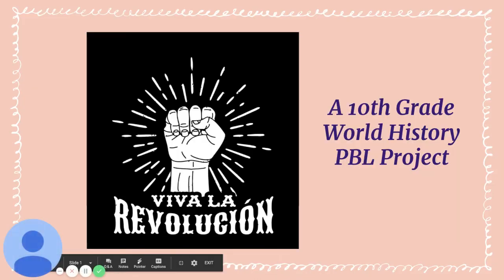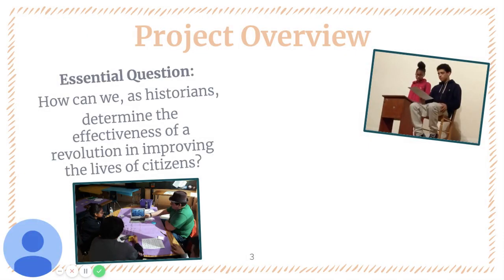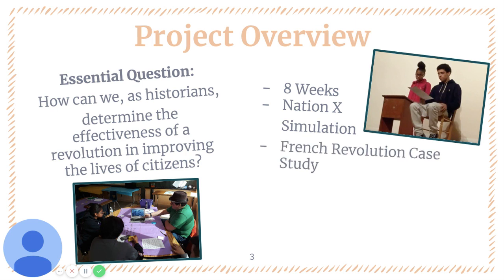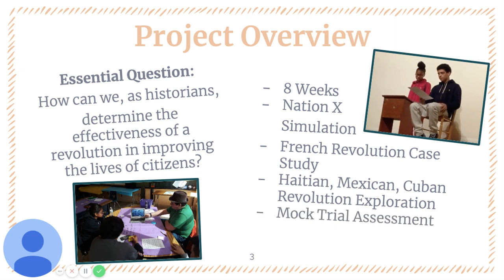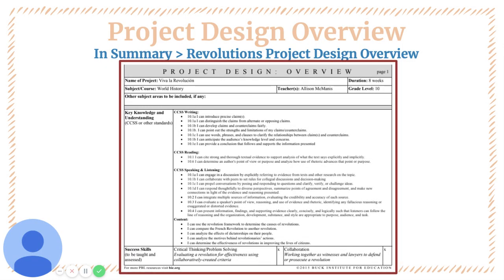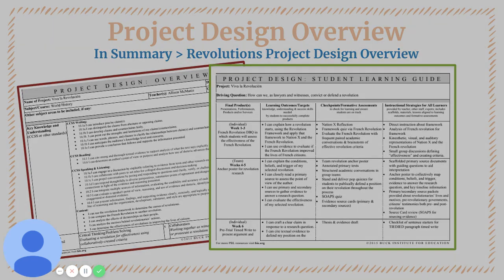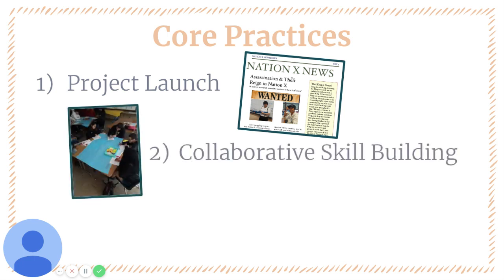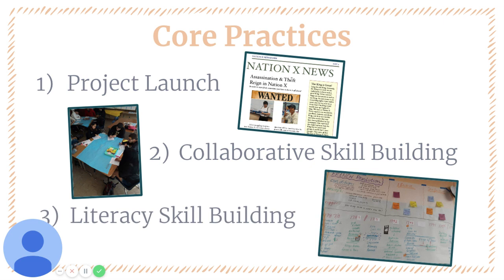Viva La Revolución: In Summary